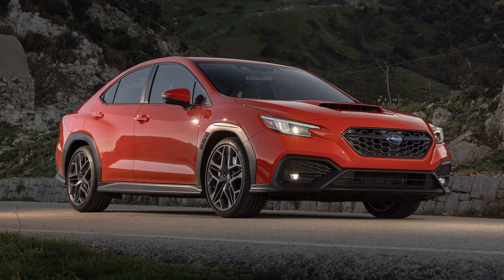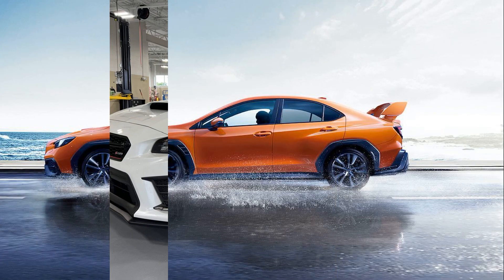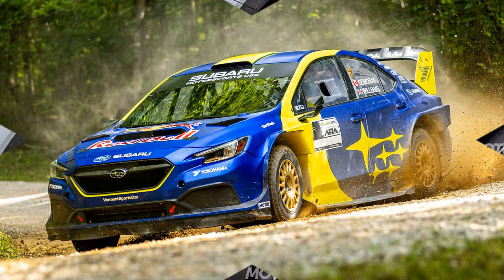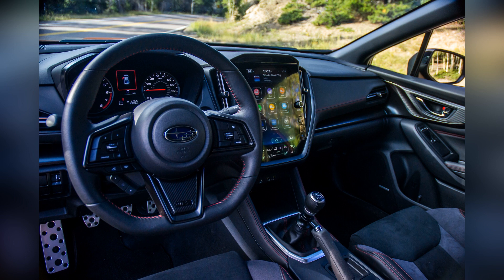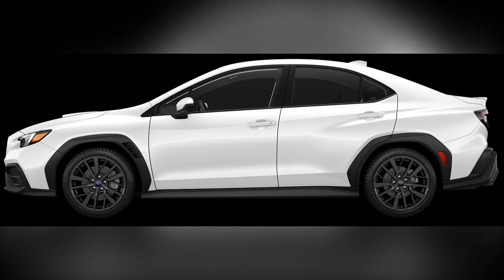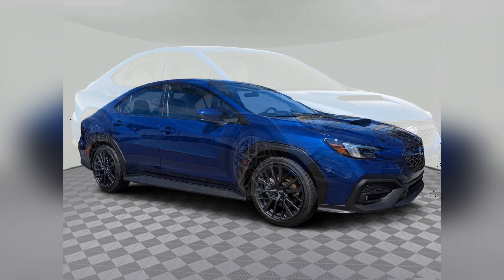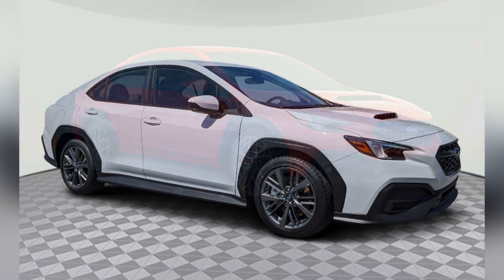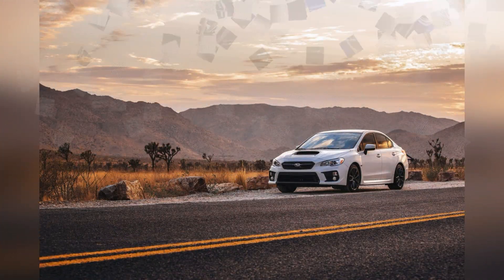Best Performance Cars for 2024 , 2024 Subaru WRX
In the realm of performance cars, the arrival of the 2024 Subaru WRX has ignited a fervor of excitement among enthusiasts. Renowned for its rally-bred heritage and dynamic driving experience, the WRX has long been revered as a benchmark in the performance sedan segment. With the 2024 model, Subaru aims to push the boundaries even further, delivering a driving experience that promises to elevate adrenaline levels to new heights.
top ten best cars in the world
the best car in the world
what kind of car should i buy
which car brand is the best
good songs to play in the car
best songs for car driving
songs to listen to in the car
what is the best first car to get
which cars are the most reliable
cars to get for your first car
best looking cars for cheap
the best cheap cars to buy
what is the best car game
cars with the best interior
best sounding car in the world
best car for the money
top 10 best cars to buy
nicest cars in the world
who can build the best car
best car collection in the world
best cars that are fast and cheap
best car games for android
most beautiful car in the world
coolest cars in the world
best cars for new drivers
what is the coolest car
what is the best car
best fast and reliable cars
good looking cars for cheap
cars that are easy to work on
best car racing games for android
all you need to know about cars
fun songs to listen to in the car
best cars for car enthusiasts
affordable and reliable cars
best car for highway driving
best cars for new car enthusiasts
the best daily driver car
best first cars that look good
most beautiful cars of all time